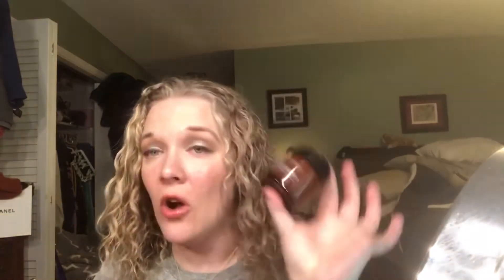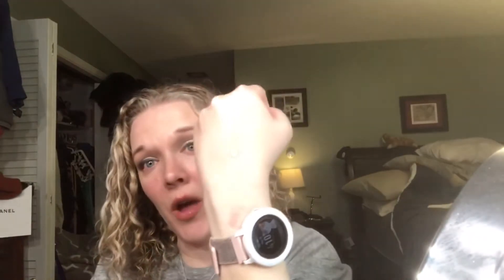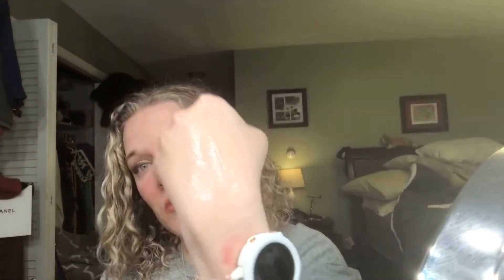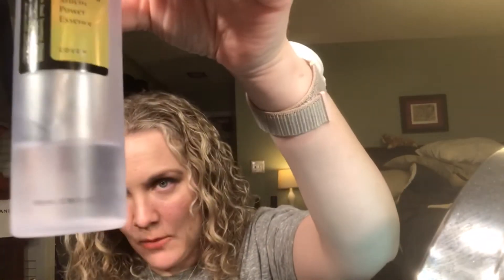How Snail Skincare changed My Skin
This week I am talking about the process on how they collect snail mucin as well as what benefits it has done for my skin.

Cosrx Snail Mucin Essence
Mizon Snail Face Cream
Mizon Snail Face Cleanser